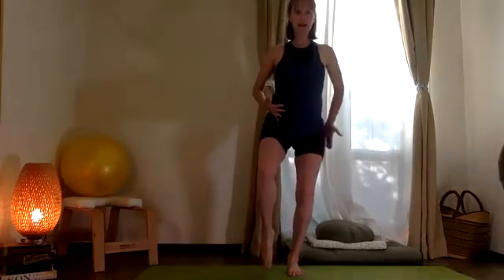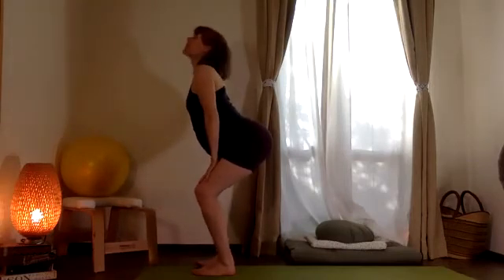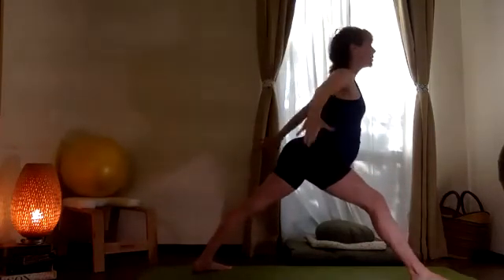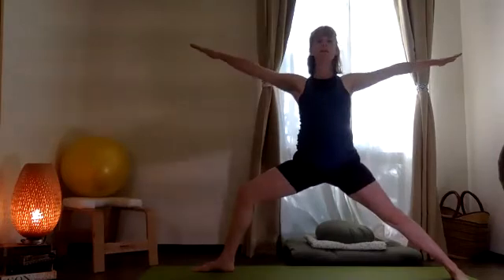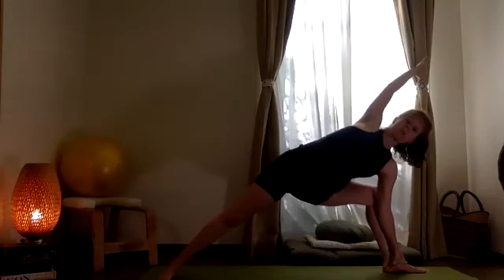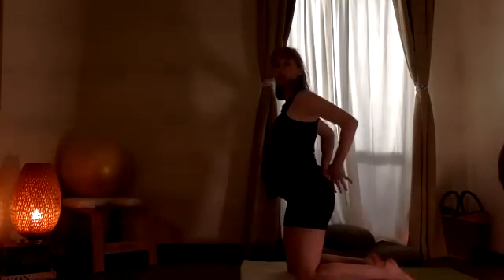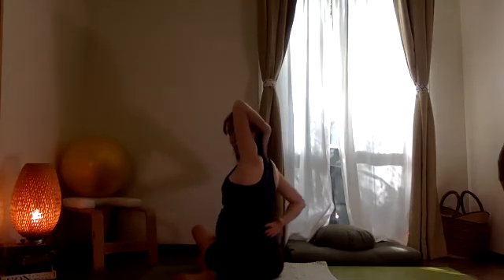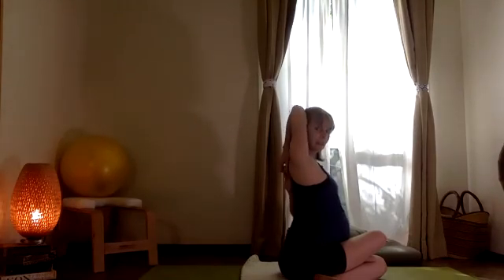Buenos Días Yoga 5-20-21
An invigorating practice with an emphasis on balance  and hip opening.